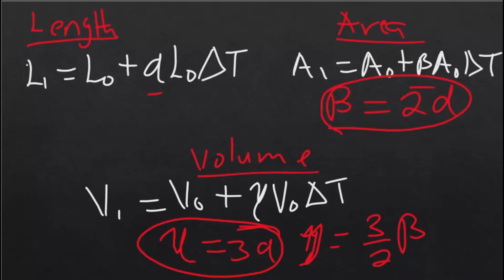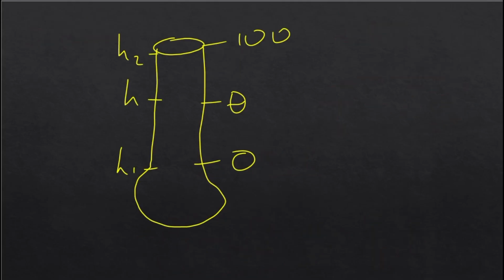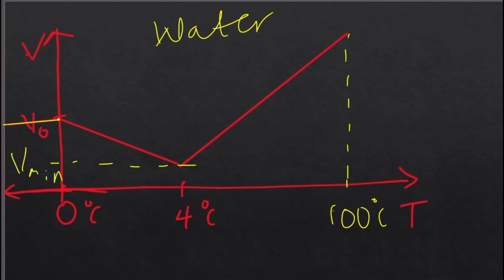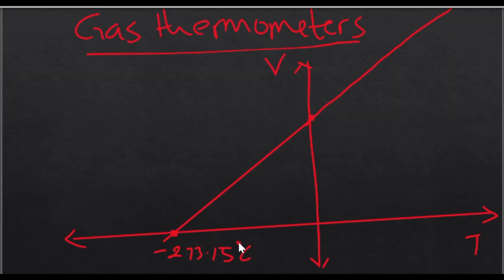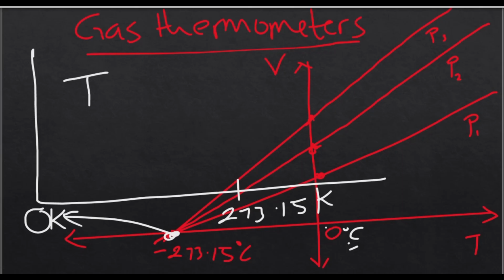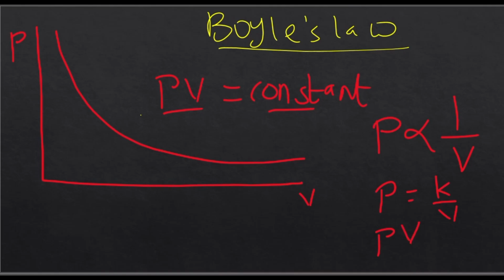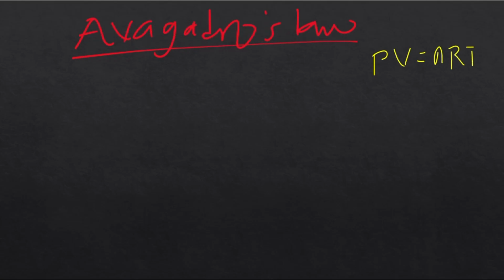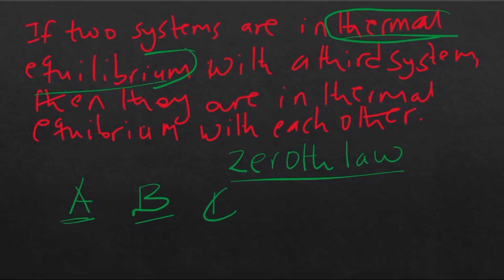Thermodynamics from the ground up 2: Thermometers, Gas laws and Zeroth Law.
The second video in our series explores the science of temperature measurement. It covers how to calibrate a liquid-in-glass thermometer, the behavior of thermometric liquids, and the function of gas thermometers. We'll then explore the Celsius and Kelvin scales, the meaning of absolute zero, and the essential gas laws: Boyle's, Charles's, Gay-Lussac's, and Avogadro's, finishing with the foundational Zeroth Law.